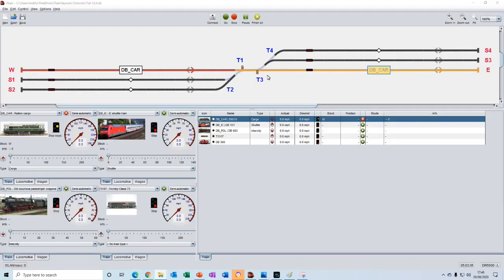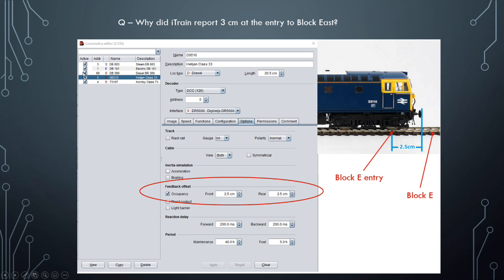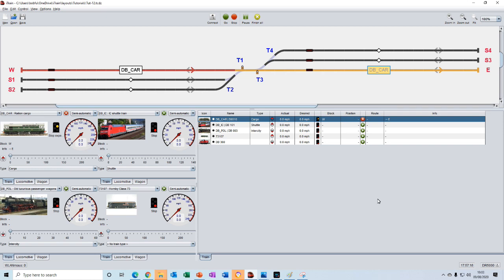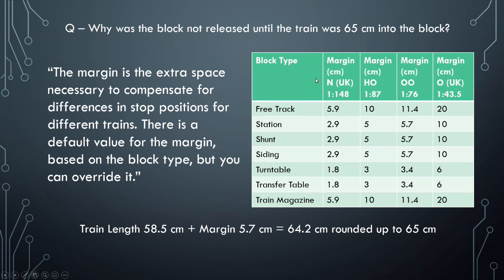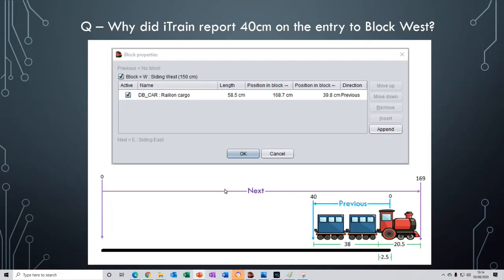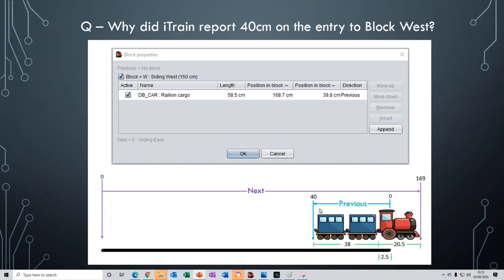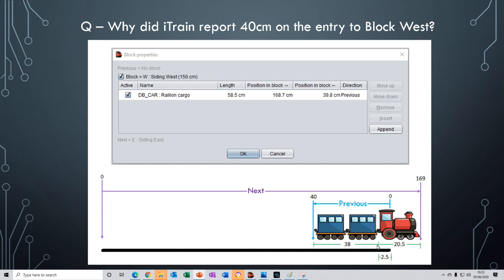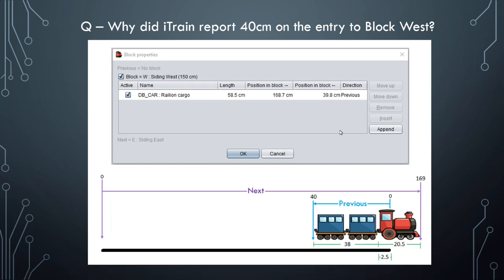Video 14: Using iTrain Tutorial Series - Instant Routes Q and A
This is video #14 in the Using iTrain Tutorial Series. In this video we provide the answers to the three questions posed in tutorial #13.

00:00 – Introduction
00:10 – ANSWER - Why is iTrain reporting 3cm when the train first enters the block?
01:47 – ANSWER - Why is iTrain only releasing after the train has moved 65cm into the Block and not 58,5cm
03:05 – IMPORTANT – Explanation and Table regarding Margins
04:38 – ANSWER - Reversing a Train into a Block – what position will iTrain report?
05:38 – IMPORTANT – Occupancy sensors triggered by current conducting/pickup wheels